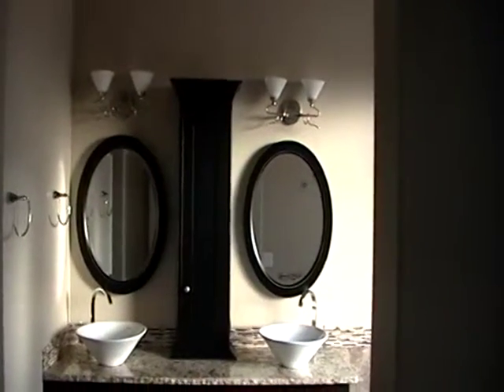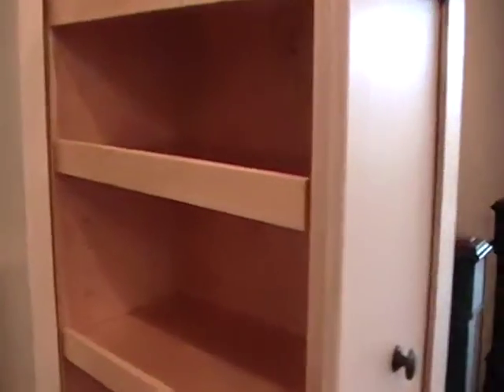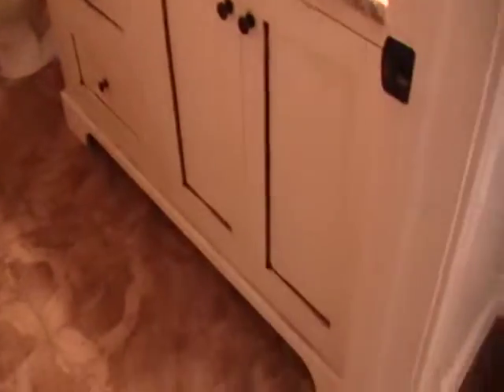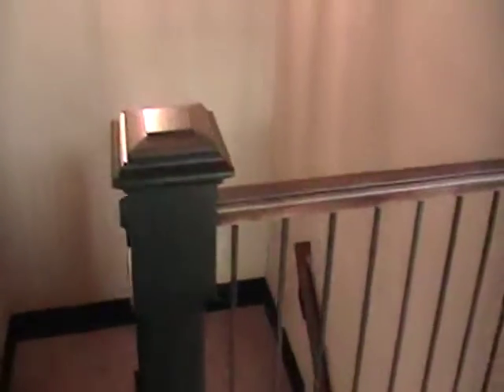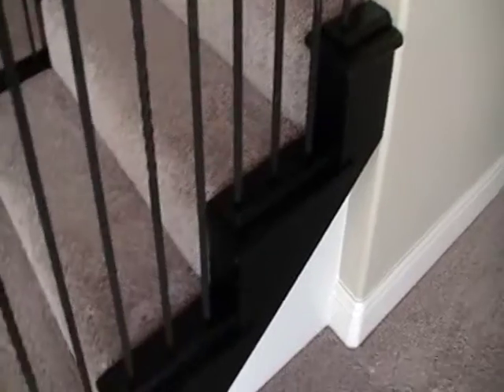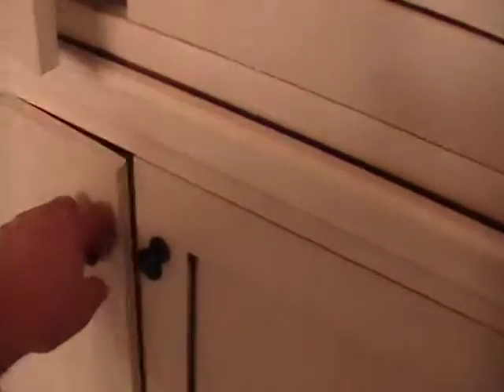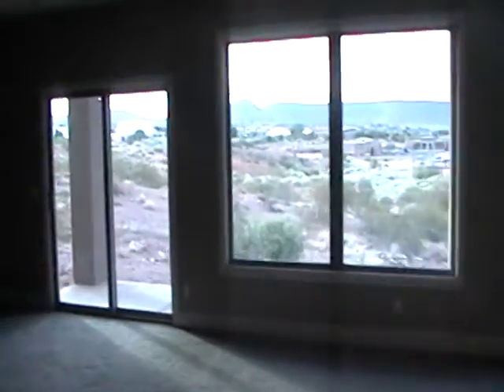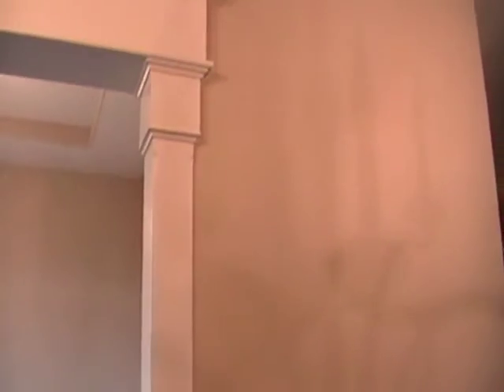Santa Clara flipper house is done in Santa Clara Utah.....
Just a couple of weeks after the house was listed, it was under contract. The buyer's absolutely loved the mouldings. I still had the cabinets to finish installing, and that was the icing on the cake for them.  They are going to move in July 25, 2012. My clients were from Wyoming, they wanted an edge so they could sell the house quickly so they commisioned me to design and build all of the cabinets and the interior mouldings for the doors and windows along with a mantel. So take a look and see if there is something we can do for you. If you are buying a fixer upper home, give us a chance to help you create that edge that is needed in todays market.